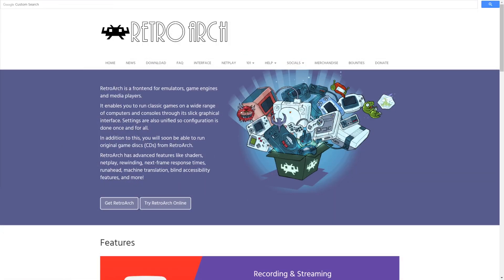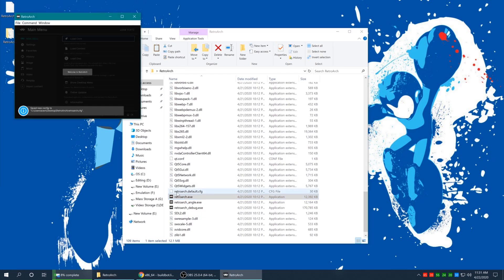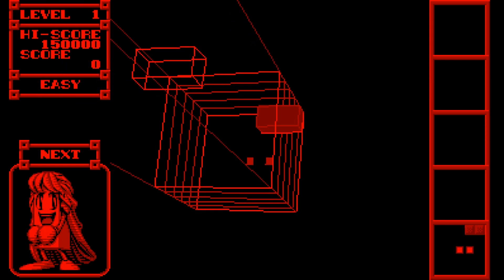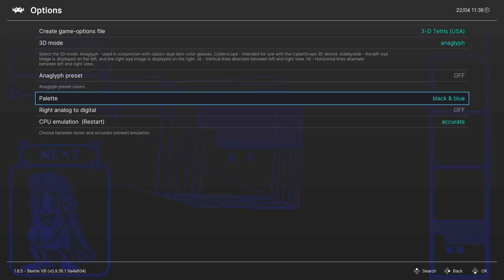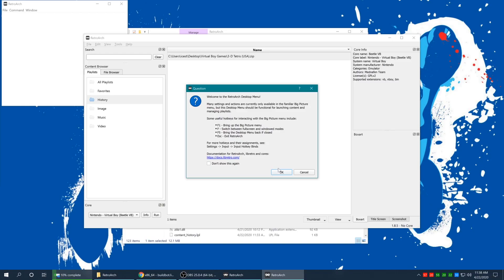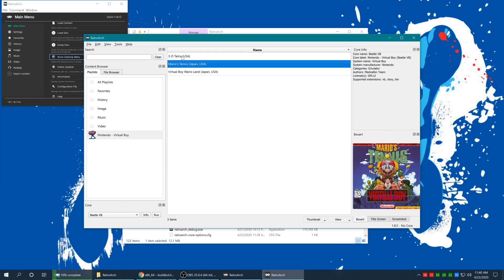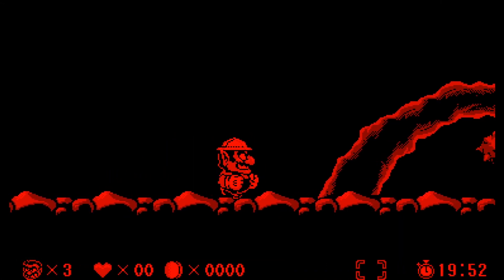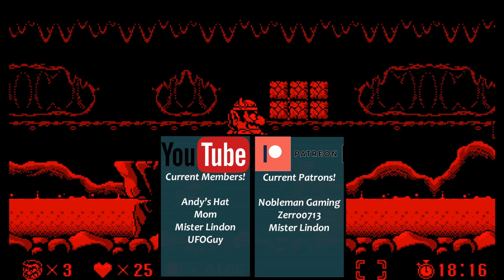Virtual Boy Emulation In Retroarch 2020 Edition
If you have any questions leave them down below and I will try my best to help out! I will not provide illegal files. All BIOS and games must be supplied by yourself.

Nobleman Gaming, Zerro0713 and Mister Lindon!

VirtualBoy Emulation Retroarch